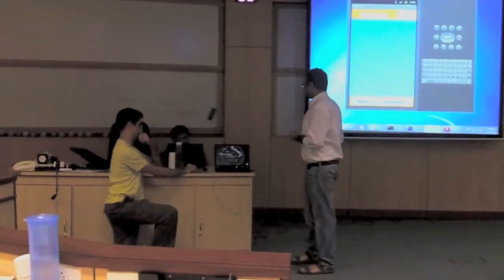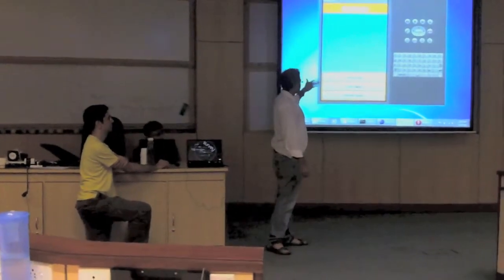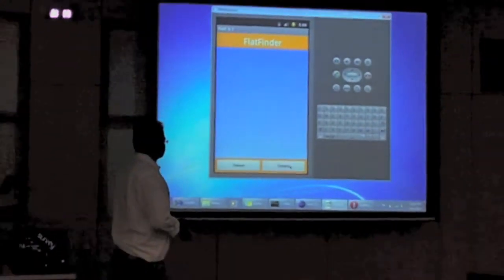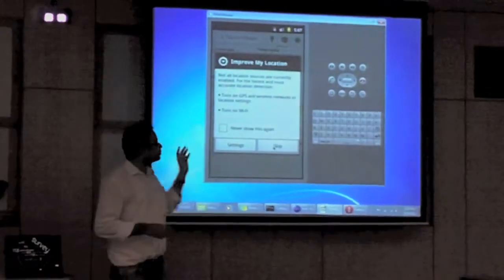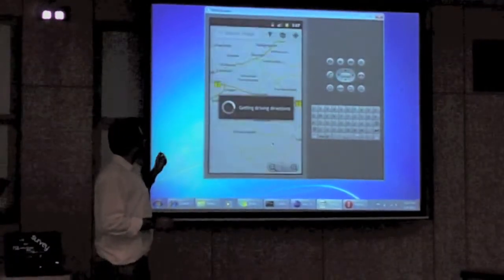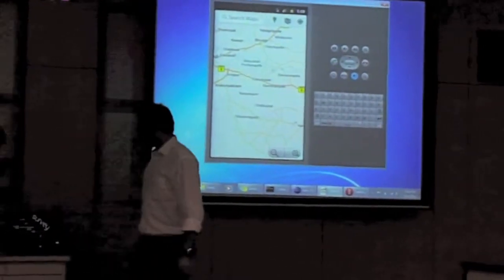Startup Weekend Hyderabad - FlatFinder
Startup Weekend Hyderabad - Team FlatFinder demo. Finding a place to stay in a new town/city in India is a harrowing task. You are unaware of the locations/areas, sceptic of brokers taking you for a ride and the paucity of time makes flat searching even more tougher. "Flat Finder"(Android Mobile Application) is a location based service that provides the user(tenant) an instant list of flats/houses available for rent/buy on the move by capturing his current coordinates using GPS. The application would support the following features for the buyer
The user shall be directed through a navigational map (google map) to the selected flats.

Information like how far the selected flat is from the work place, airport, nearest bus stand, railway station and supermarkets would be displayed.
The user can directly call or send an sms directly to the owner.
The seller will have the option restrict the access of his information only to his social circle or allow everyone to view his information. Flat finder provides the user the ability to evaluate options for the user on real time basis and at their own convenience. In short it is -- Anytime Anywhere Flat searching.